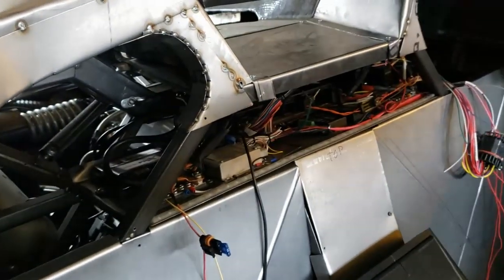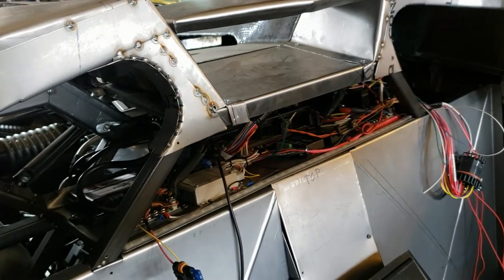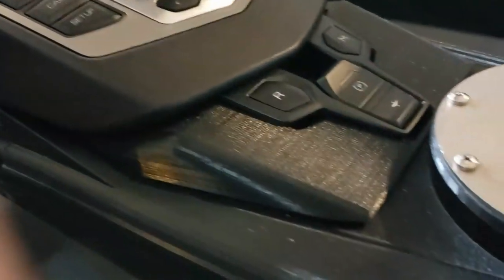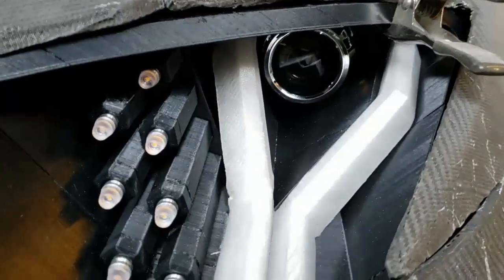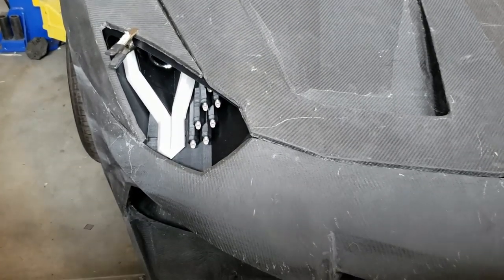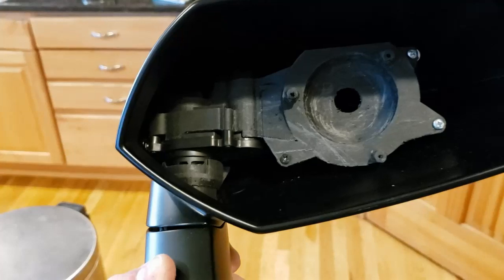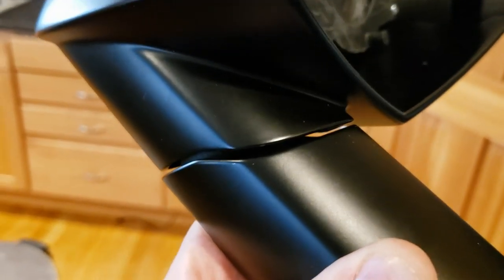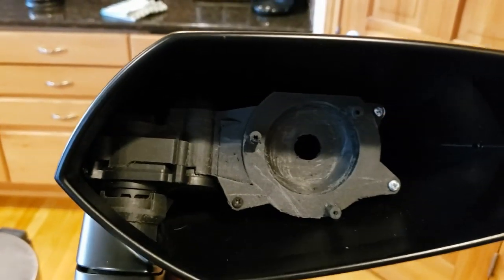3D Printed Interceptor Update 31 Amended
Door latches, and electrical work.